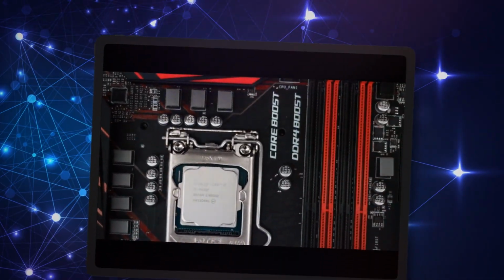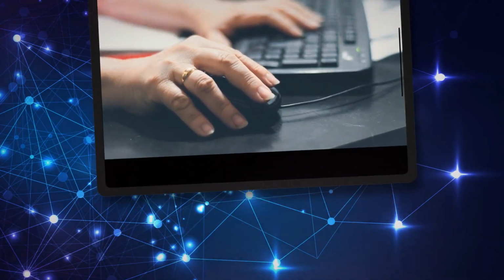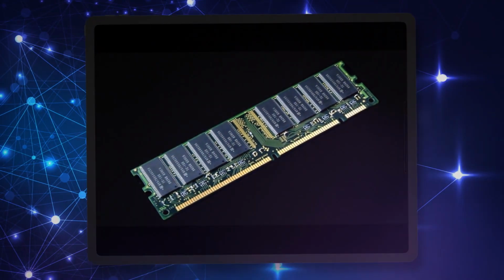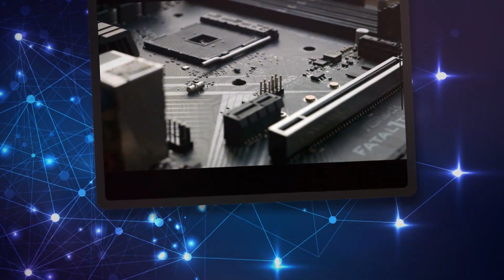Desktop Computers Explained: The CPU, The Brain, The Magic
Ever wondered what’s actually happening inside that glowing box on your desk? 🖥️ In this video, we pull back the curtain on the incredible journey your data takes—from the moment you click a mouse to the millisecond an image hits your screen.

We’re breaking down the complex world of computer architecture into simple, easy-to-understand steps. Whether you're a budding tech enthusiast or just curious about the machine you use every day, this deep dive covers it all!